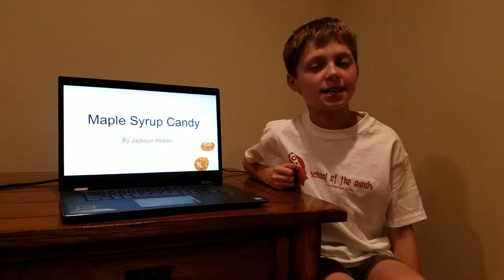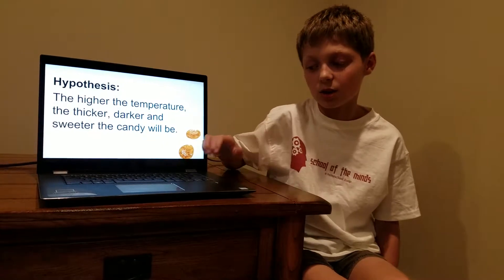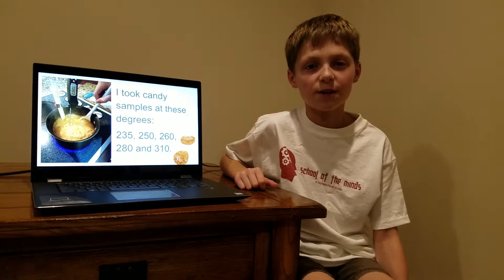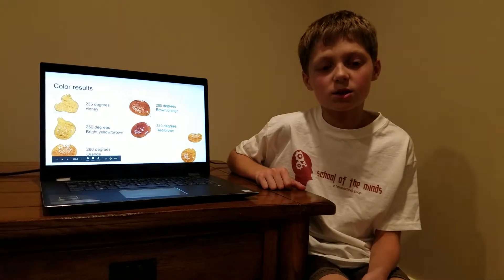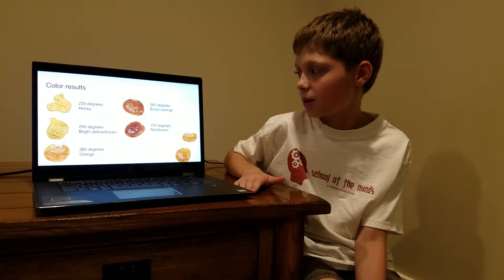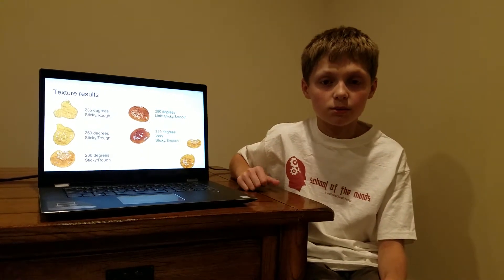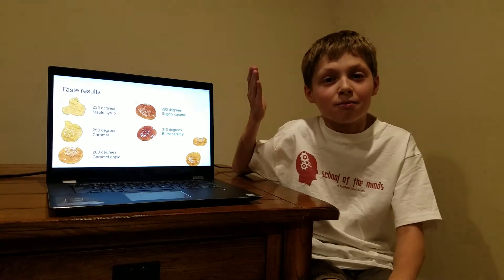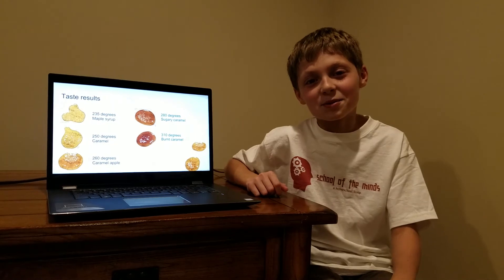Jackson Science August 2018